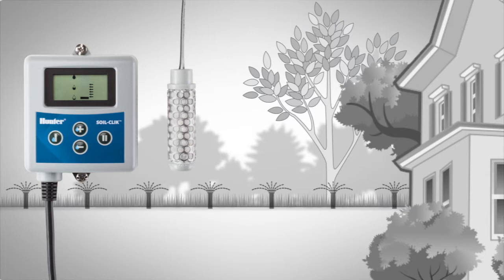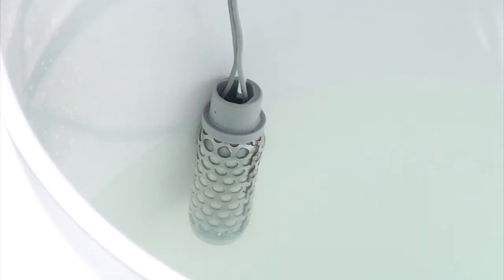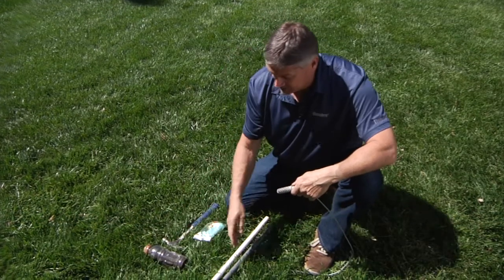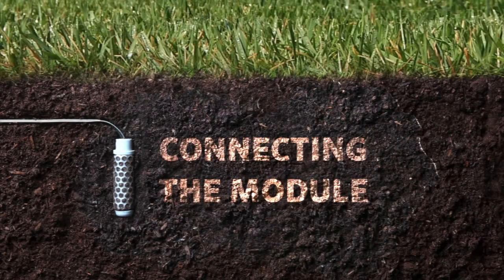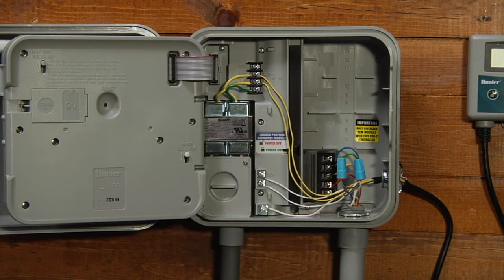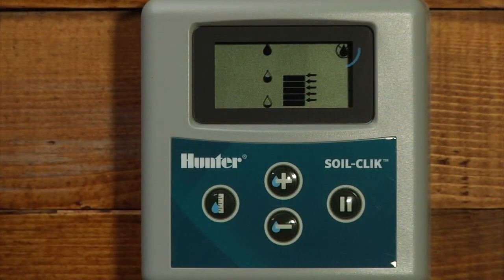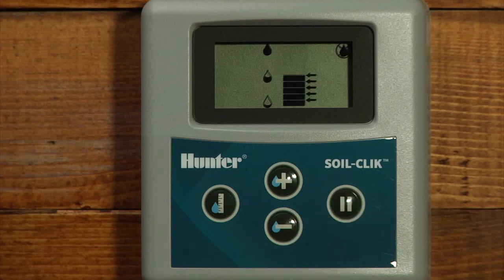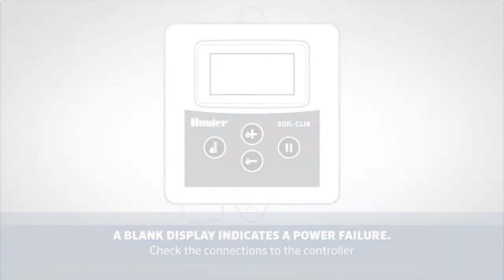Soil-Clik: Installation and Setup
This video will show you how to properly install and program a Soil-Clik irrigation moisture sensor to turn your sprinkler timer into a smart irrigation controller. Learn where to place the probe, the correct depth of probe installation, how to pre-soak the sensor, how to install the probe using a slurry mix, and connect the module to your irrigation controller.